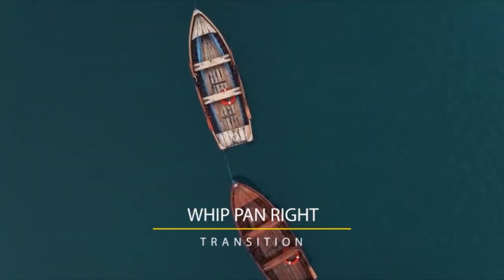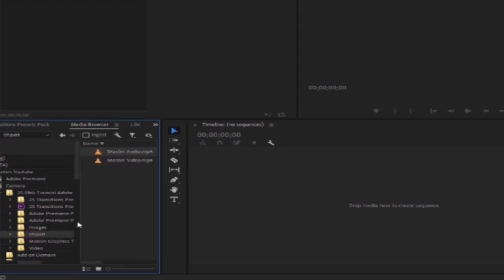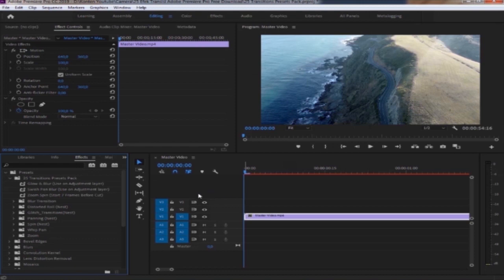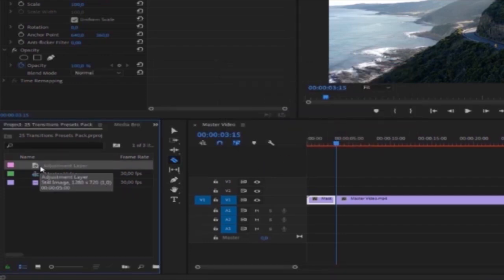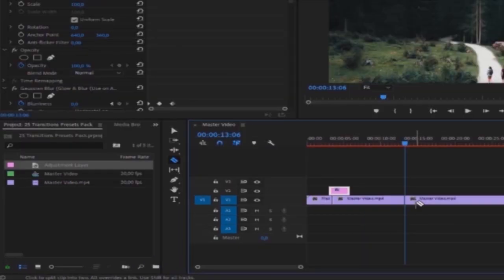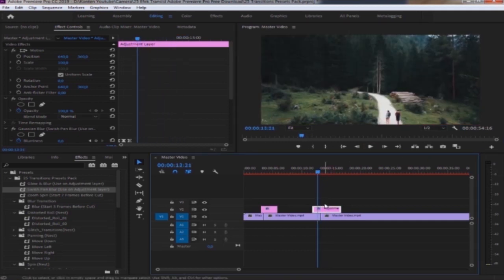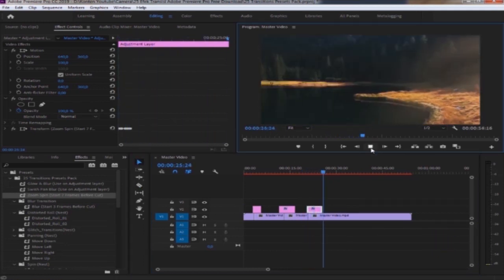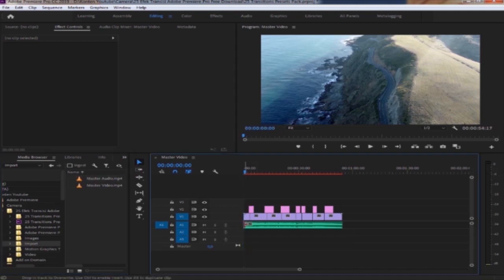25 Efek Transisi Adobe Premiere Pro Free Download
Video ini saya ingin menunjukan  Cara Menambah Efek Transisi Adobe Premiere

Disini ada banyak efek transisi yang dapat anda gunakan untuk memperindah video anda silahkan download ditautan dibawah ini :

Dekimian uraian singkat dari kami. Agar Kami akan terus mengembangkan Channel ini. Terima kasih.